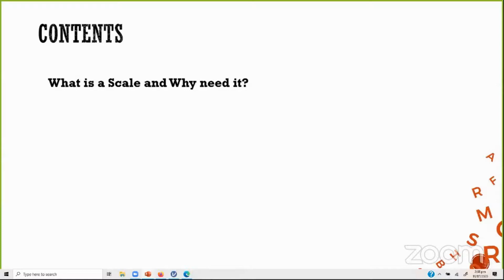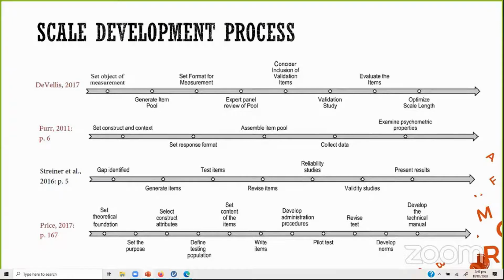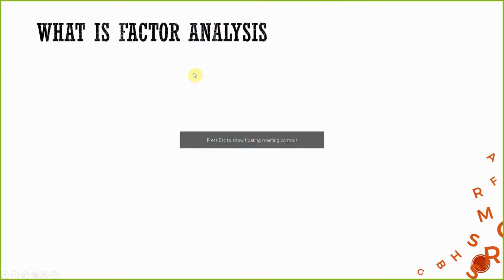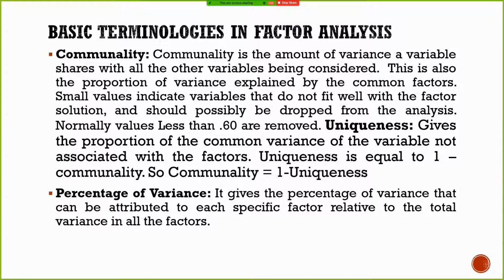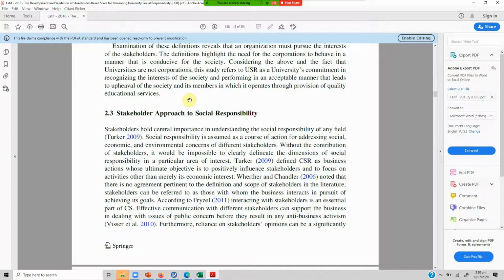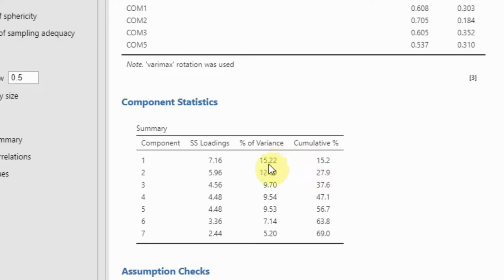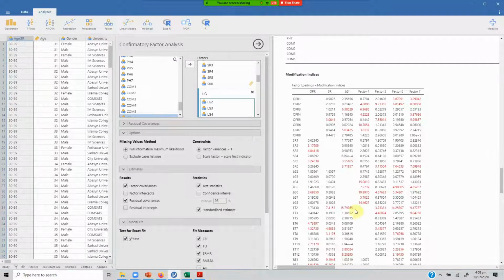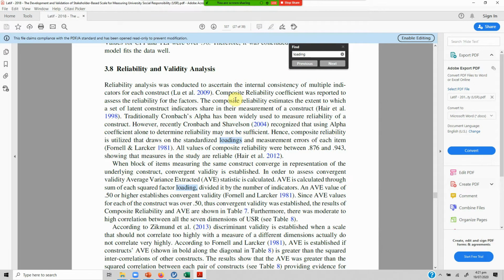Webinar - Scale Development and Validation: A thorough guide on how to develop and validate a scale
The session focused on Scale Development and Validation. The session focused on
Key Steps in Scale Development
Exploratory Factor Analysis
Confirmatory Factor Analysis
Scale Reliability
Construct Validity